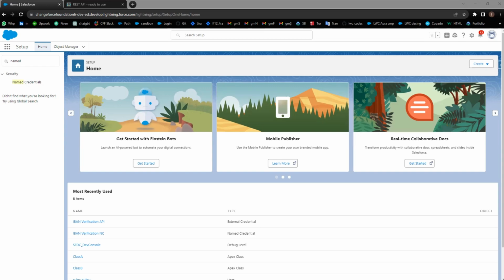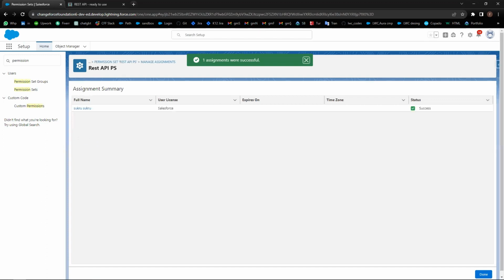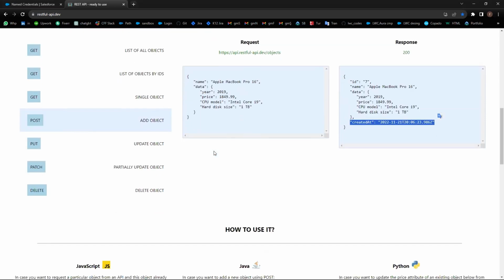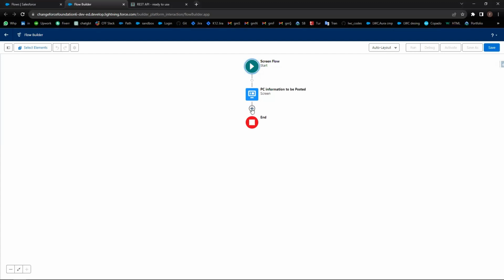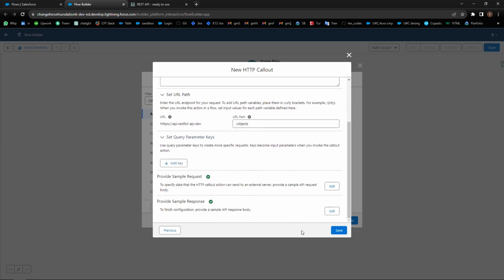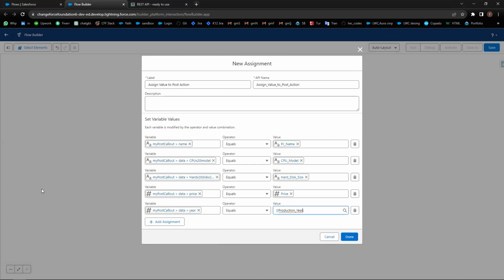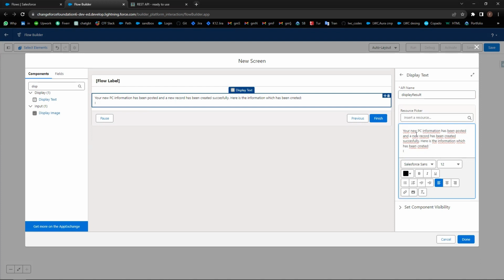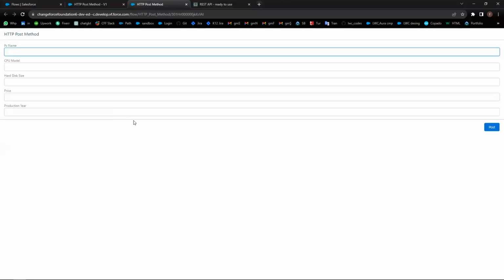Mastering HTTP Post Method in Salesforce Flow Builder | External System Integration Tutorial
Unlock the power of HTTP Post Method in Salesforce Flow Builder with this comprehensive tutorial! In this video, we delve deep into the intricacies of making seamless HTTP callouts, enabling you to effortlessly integrate Salesforce with external systems. Whether you're a beginner or an experienced developer, this step-by-step guide will empower you to harness the full potential of the HTTP Post Method for a more connected and efficient Salesforce environment.

🔍 Key Topics Covered:
- Understanding HTTP Post Method in Salesforce
- Configuring Flow Builder for HTTP Callouts
- Handling Responses and Error Scenarios
- Best Practices for External System Integration

🔗 Relevant Keywords:
Salesforce HTTP Post Method, Flow Builder Integration, Salesforce External System Integration, Salesforce Developer Tutorial, HTTP Callouts Tutorial, Salesforce Flow Builder Tutorial, Connect Salesforce with External Systems